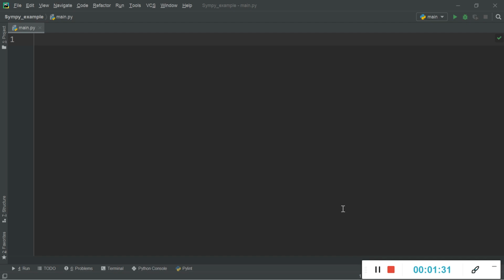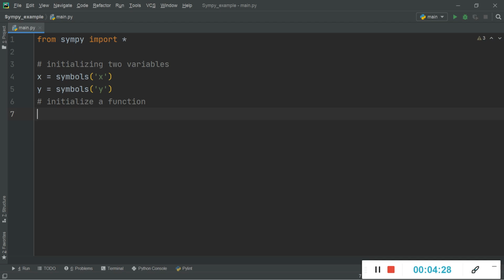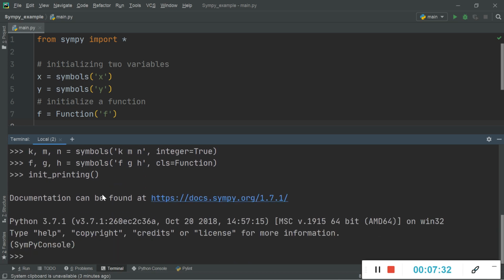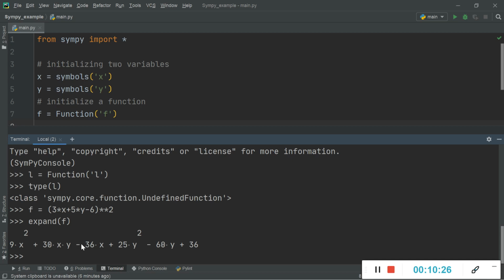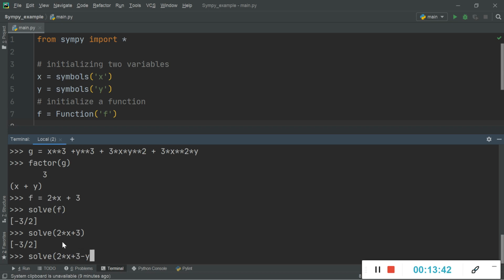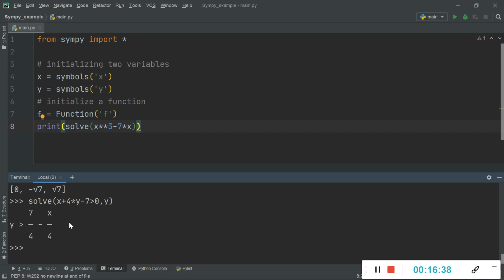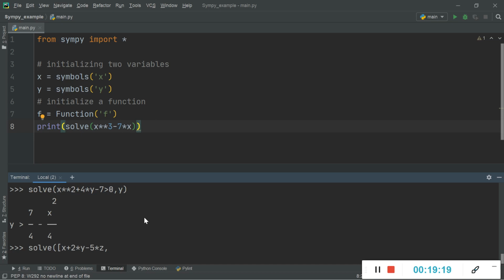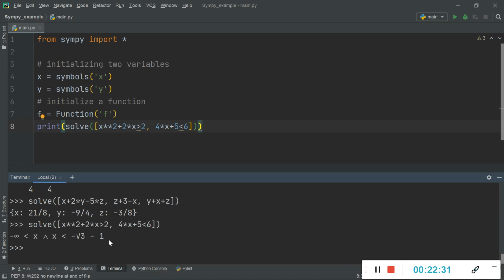Symbolic Math with SymPy